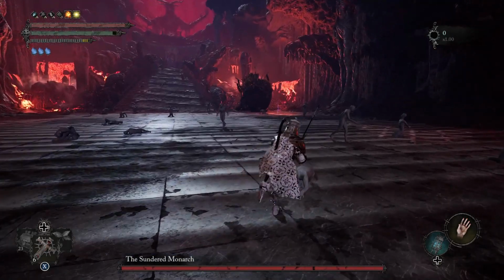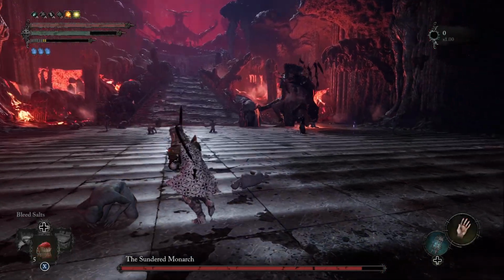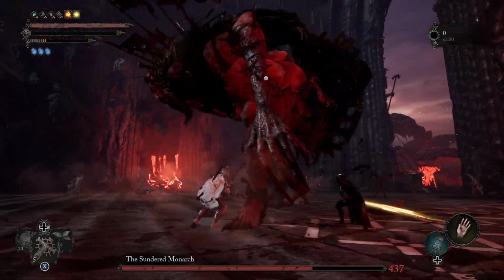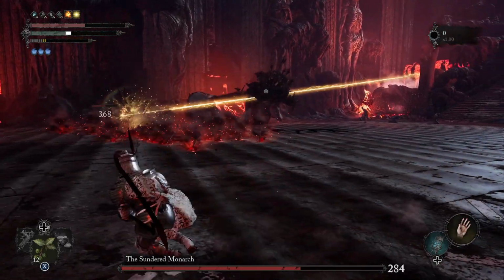The Sundered Monarch EASY CHEESE Lords of the Fallen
The hardest end boss we deal with, here how to beat the Sundered Monarch with an easy cheese in Lords of the Fallen. If you want to go all in on this strategy, you can bring a lot of enhanced bloody hatchets and it can stunlock this boss every 2nd one that hits it. This can make this boss fight a lot easier, as you can summon Pieta and then just use your throwing hatchets to keep it in a permanent stunlock. Well, Pieta does a bit of extra damage. The Sundered Monarch is quite difficult and has a lot of health points, so if you find that you're struggling, you might have to grind out a few extra levels to take out this boss. After 3000 damage at the start, this true phase of this boss fight begins. So get some damage in at the beginning and then run away and start throwing your hatchets to take down this boss with an easy cheese.